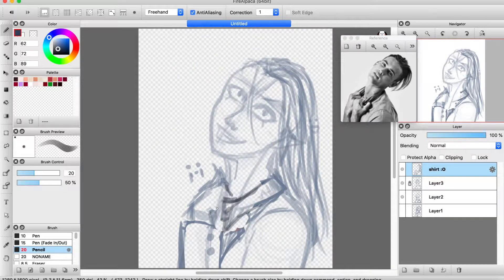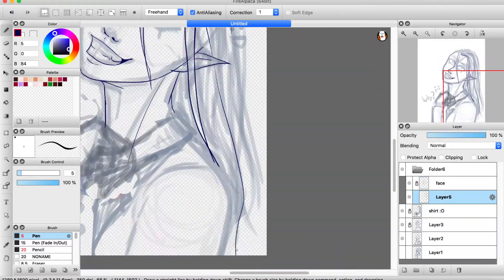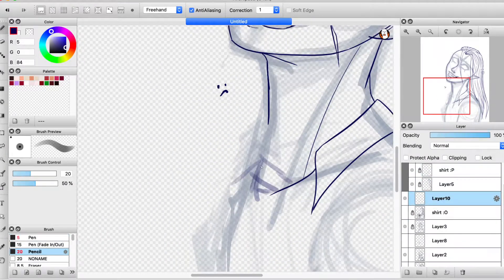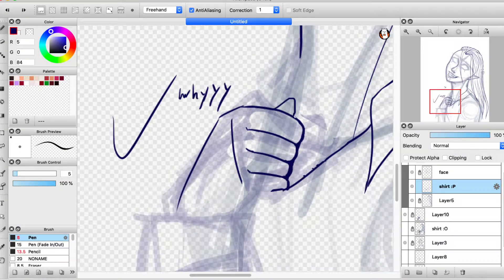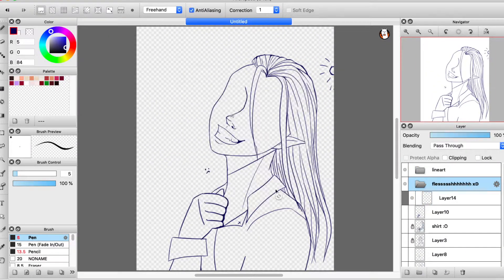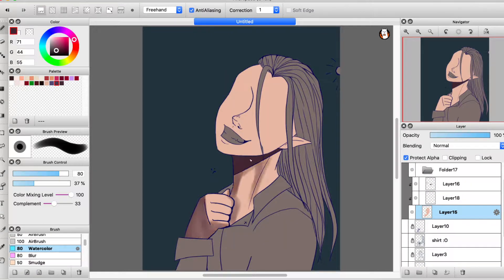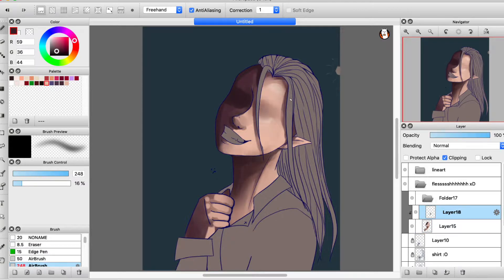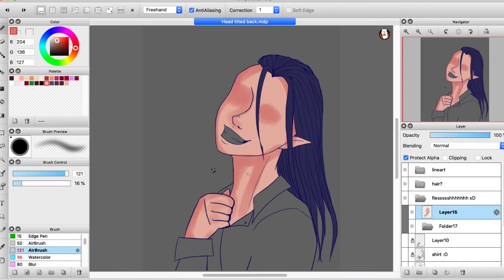My art journey :P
I rambled about drawing for a few minutes. Here you go :D